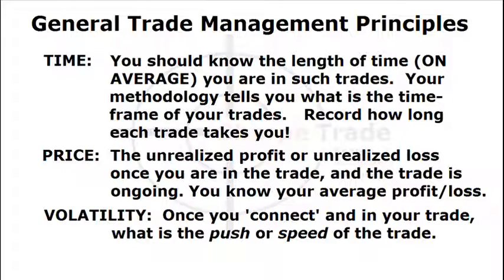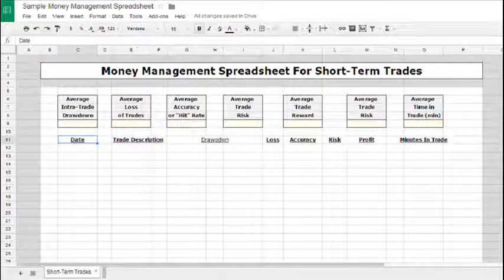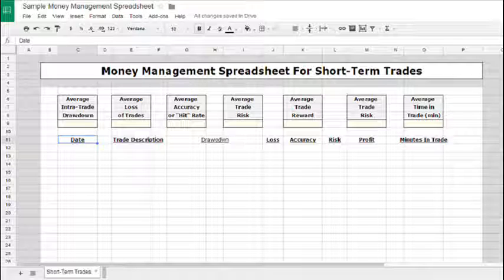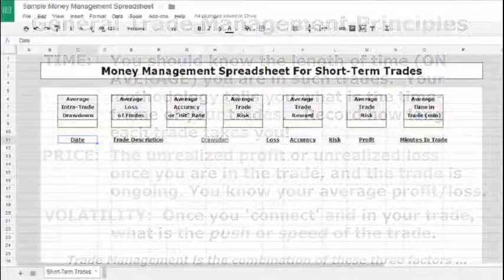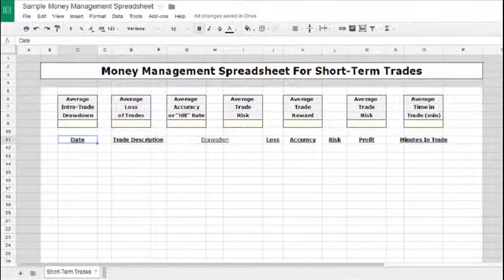Money Management (Series): The Fourth Principle is Trade Management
And we can be found on itunes!

Note: Sharpe Trade does not grant this work for wide distribution beyond any single individual subscriber as this publication is protected by U.S. And International Copyright laws.  No license is granted to the user except for the user's personal use.  No part of this publication or its contents may be copied, downloaded, stored in a retrieval system, further transmitted or otherwise reproduced, stored, disseminated, transferred, or used, in any form or by any means except as permitted under the original subscription agreement or with prior written permission. The above statements should not be construed as an investment or trading recommendation. A variety of factors such as tax rates and commissions can always affect performance. Investing and Trading in the capital markets will affect an individuals tax implications and tax regulations differ from country to country. One needs to be aware of the tax implications and regulations of whatever country they reside in.  The tax implications of the author of this newsletter may differ substantially from others. "Sharpe Trade" is not a registered investment advisor or advisory service.  It does not tell or suggest which securities or currencies should be bought or sold.  There is a very high degree of risk involved in trading stocks, futures and forex.  Sharpe Trade, LLC assumes no responsibility or liability for any trading or investment results.  Facts, statement and charts posted to the company website may unintentionally include inaccuracies.  Such sets are not solicitations of any order to buy and sell.  You should ask the firm with which you deal about the terms and conditions of the specific futures or options which you are trading and associated obligations (e.g., the circumstances under which you may become obligated to make or take delivery of the underlying interest of a futures contract and, in respect of options, expiration dates and restrictions on the time for exercise.)  Under certain circumstances the specifications of outstanding contracts (including the exercise price of an option) may be modified by the exchange or clearing house to reflect changes in the underlying interest.  You should always check with your licensed financial advisor and tax advisor to determine the suitability of any investment.  THESE SERVICES ARE INSTRUCTIONAL ONLY AND DESIGNED TO FAMILIARIZE MEMBERS WITH HOW AND WHEN TRADES ARE TAKEN BY A PROFESSIONAL TRADER.